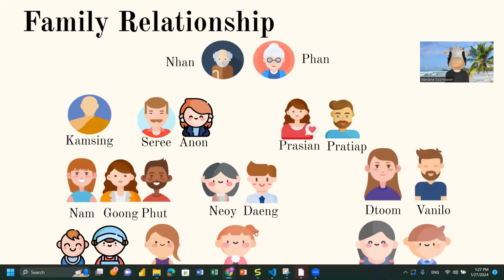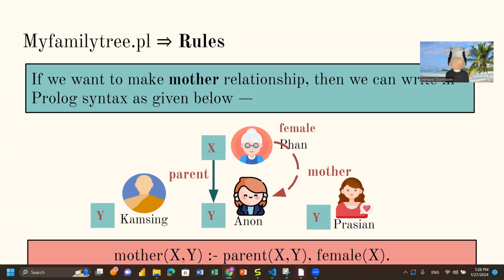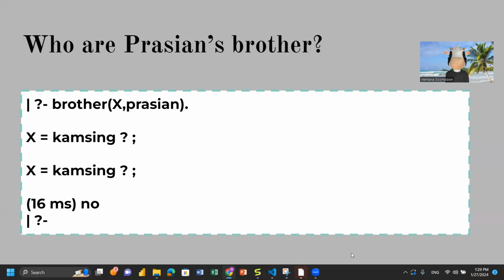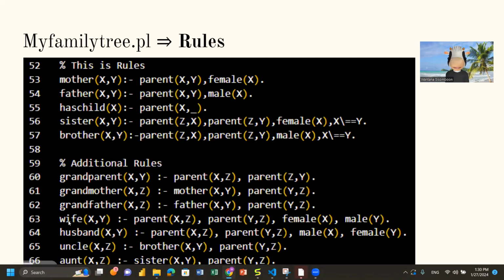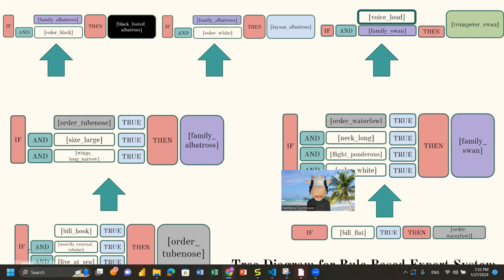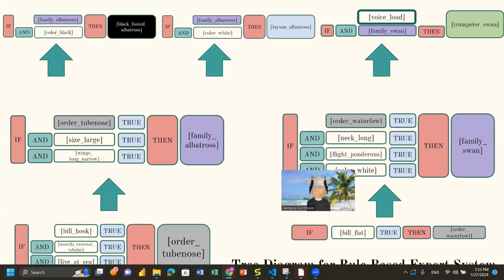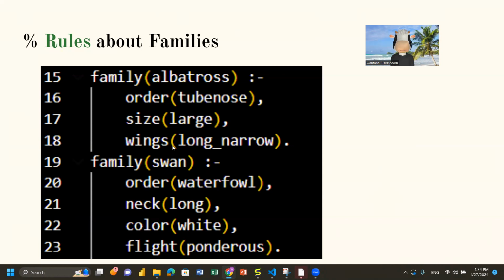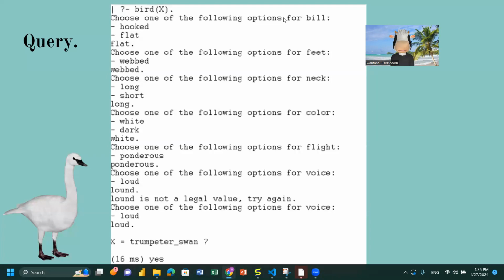Self Study AI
This is a part of my Self Study Homework for DSAI SC 348 704 Artificial Intelligence subject.

Assignment 1-

According to the Prolog relations tutorial, make your own a made up family tree, implement knowledge base of family relation in prolog (identify facts and rules in your report), and perform some queries on them

Assignment 2. Summarize the bird Identification system in